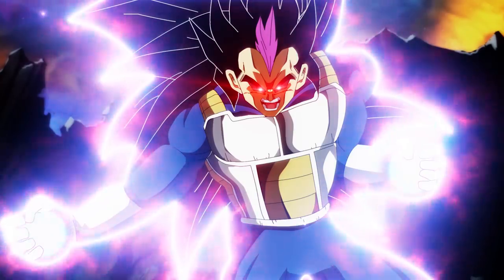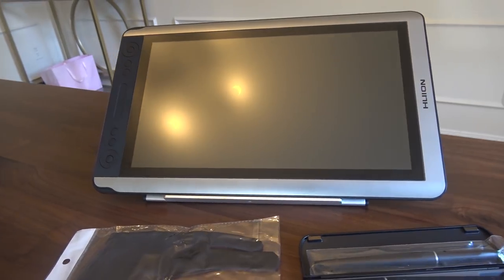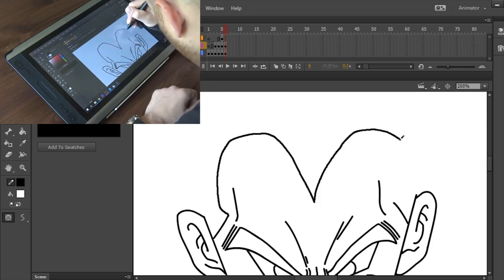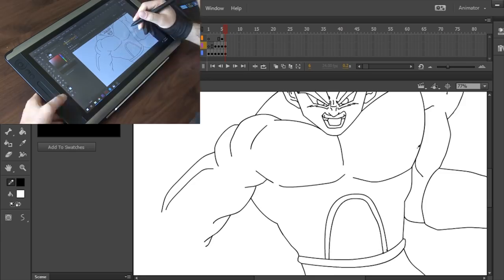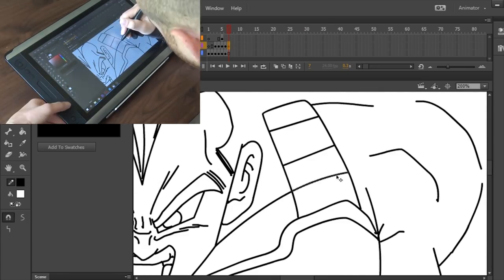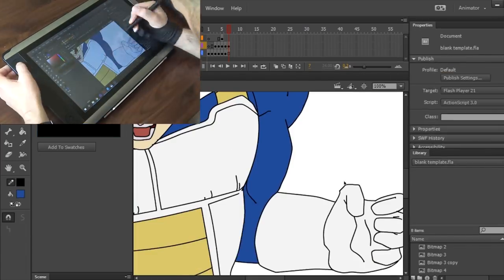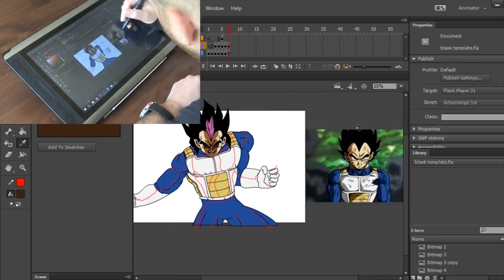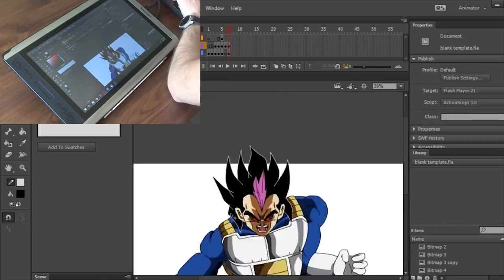Vegeta SUPER SAIYAN 6!! Speed Art and Review Huion GT-156HDV2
Vegeta SUPER SAIYAN 6 concept art on Huion GT-156HDV2 tablet. I was provided this tablet for an unbiased review.
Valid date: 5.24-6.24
Amazon US
Amazon AU